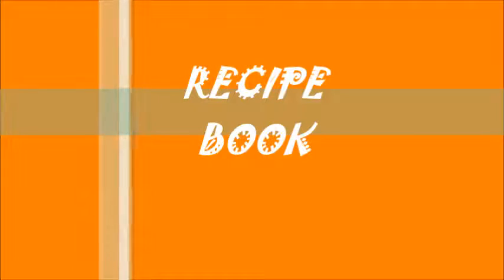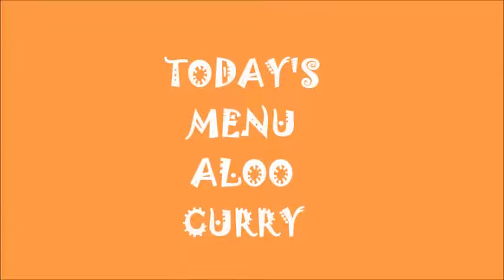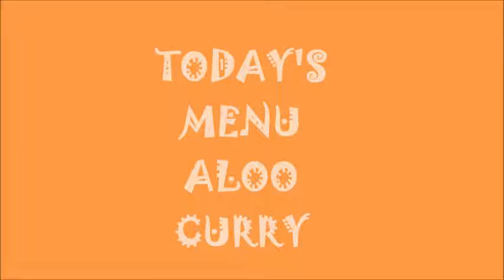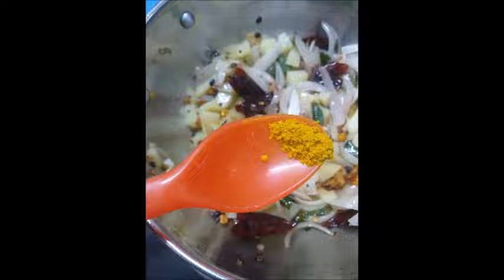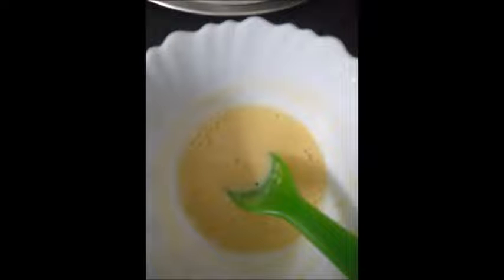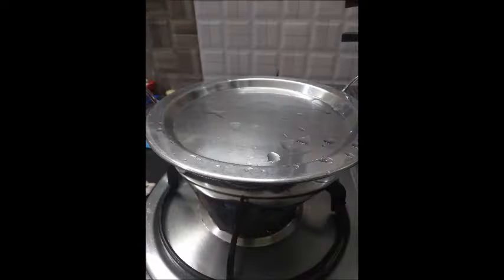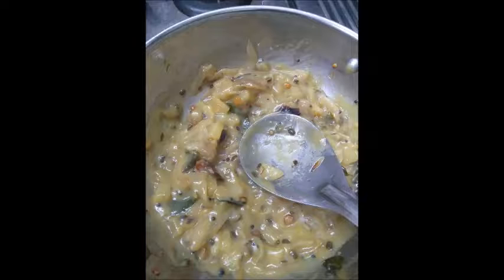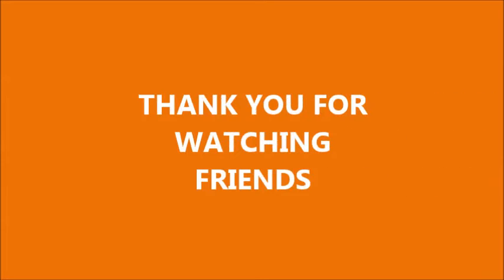ALOO CURRY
HOW DO YOU LIKE IT??